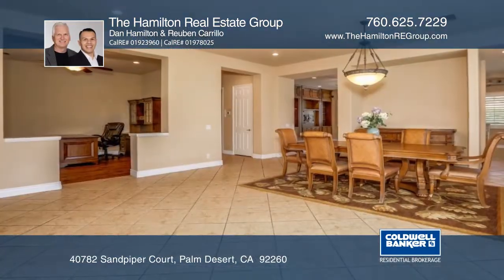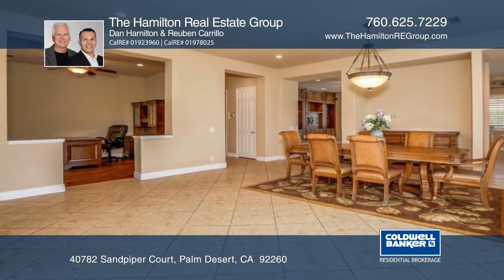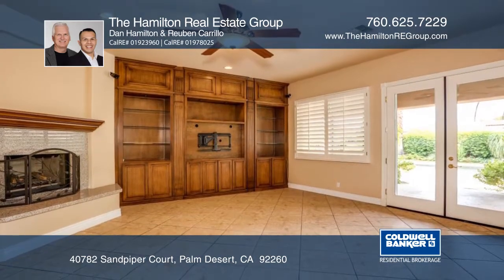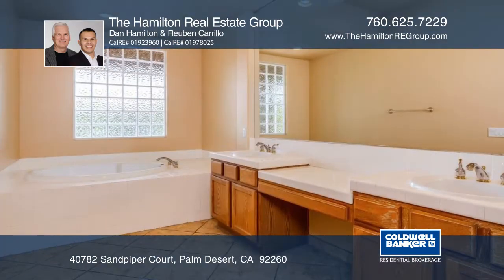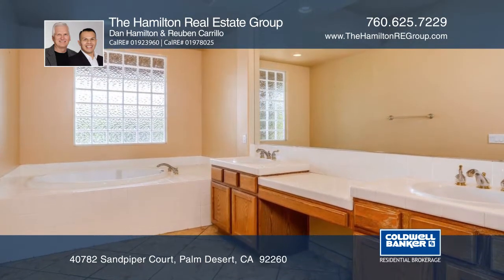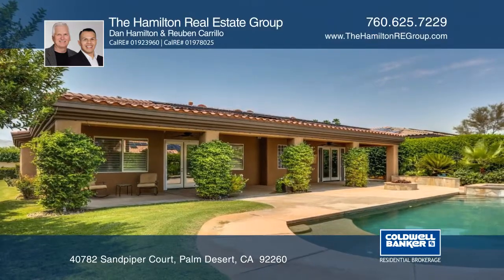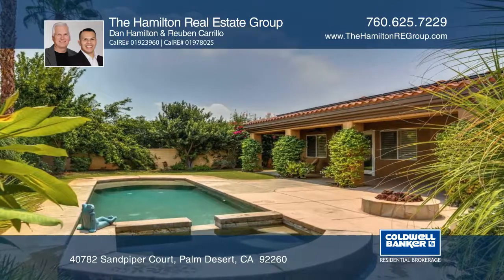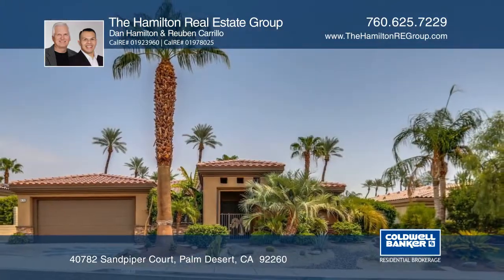40782 Sandpiper Court Palm Desert, CA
40782 Sandpiper Court, Palm Desert, CA

This gorgeous home, with three bedrooms plus office features a spacious open floor plan with high ceilings and lots of windows with custom shutters that make it light and bright. A gourmet kitchen opens to the spacious family room and features granite countertops, a gas cooktop and a breakfast bar. With a separate formal living room, dining room, and beautifully landscaped outdoor spaces, this home is great for entertaining or just relaxing. Unwind in the large master suite complete with a large walk-in closet, double vanity, bathtub and separate shower. Each of the two guest bedrooms have an ensuite bathroom and there is a powder room off the hallway. This home includes water-efficient desert landscaping, a large heated pebble tech pool, a fire pit, custom misting system, and a two car garage. Centrally located with easy access to restaurants and shopping, this home is great for a year-round residence or winter getaway. Keep bills low with the energy efficient solar system.